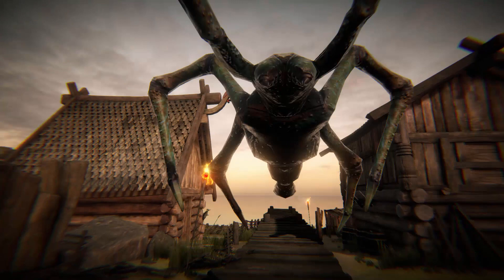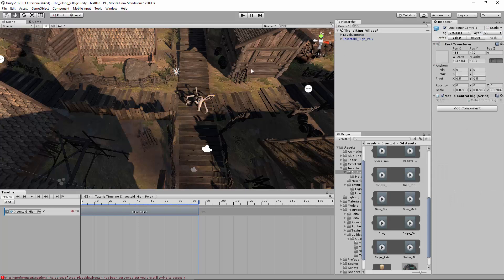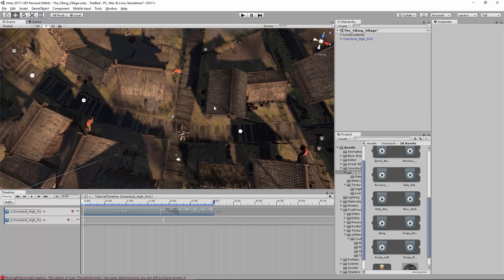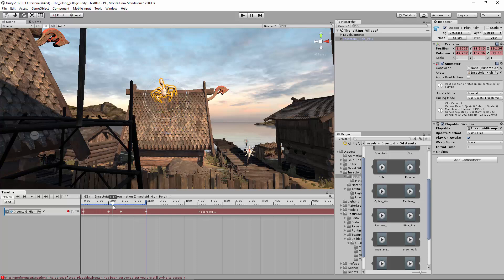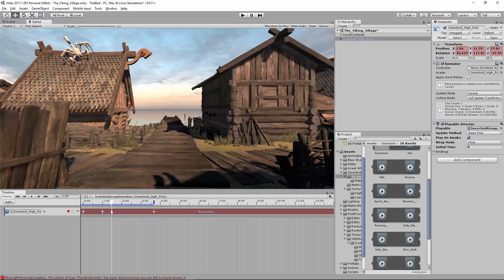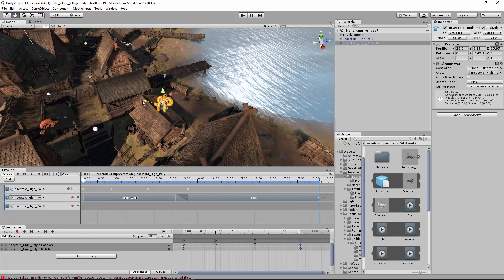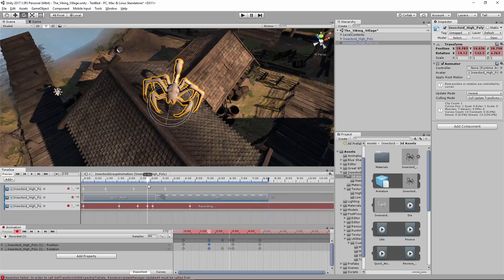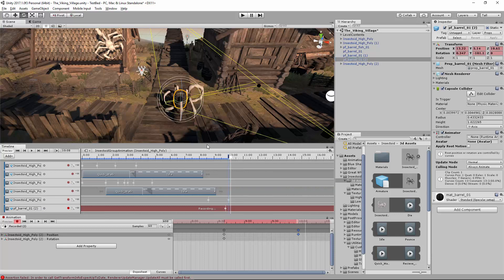Unity 2017.1 Timeline Editor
In this video we learn how to use the timeline editor and make a scene crawling with creepy crawlies.